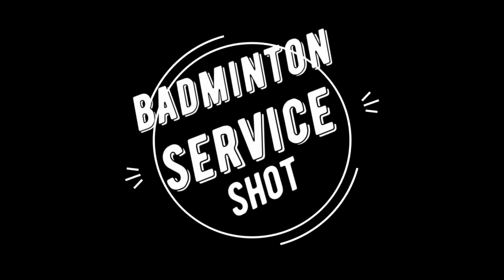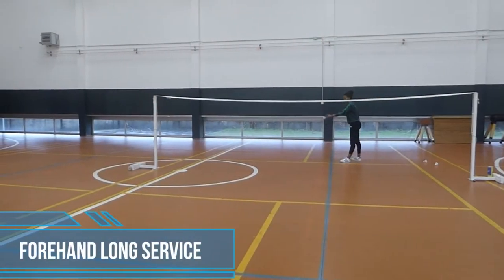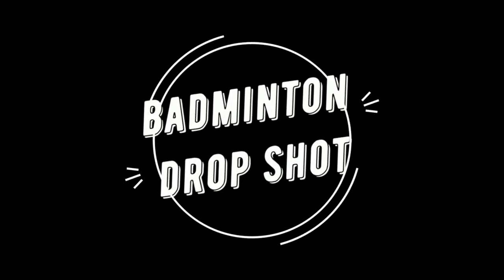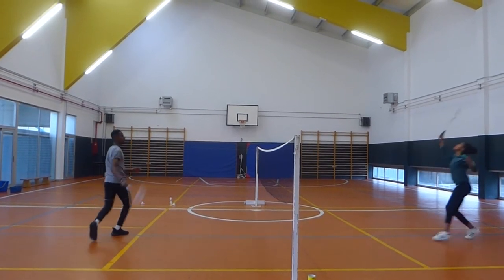Badminton shots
This video is about badminton and how to perform its basic shots . Playing badminton will  help you to improve your speed, agility and coordination.
These are the shots that you are going to find in this video:
SERVICE (forehand long service, forehand short service, backhand service).
CLEAR
DRIVE
LOB (or lift shot)
DROP
SMASH
NET SHOTS